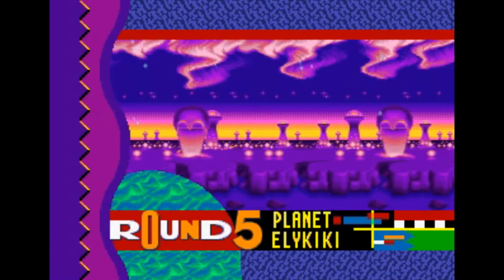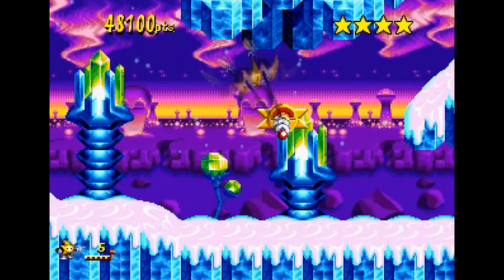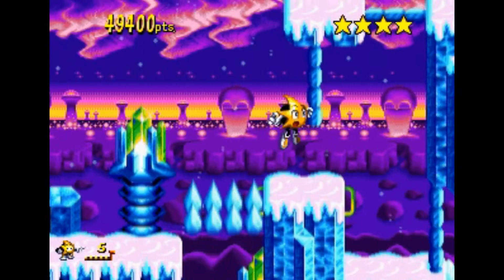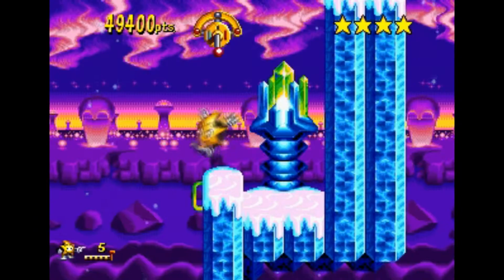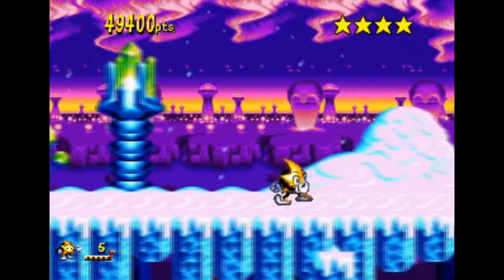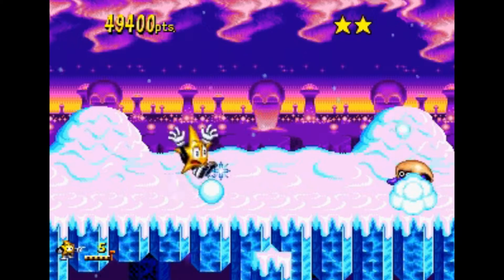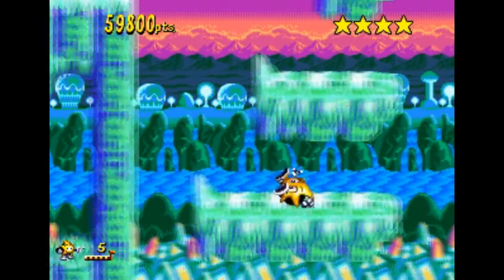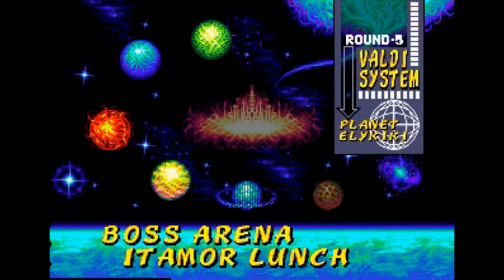Bru Plays Ristar - Part 5: Planet Elykiki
The Icicle was delicious too. Tasted like roof water.